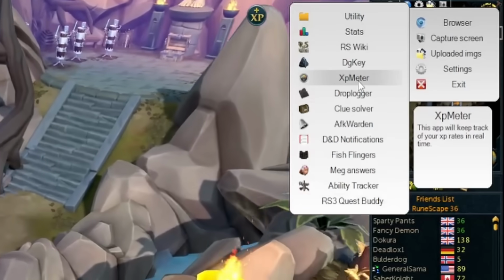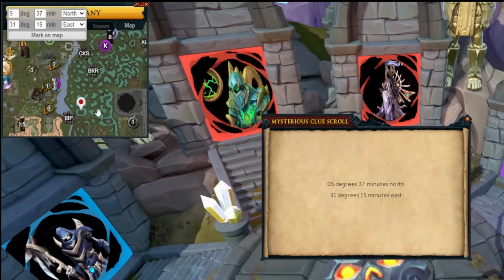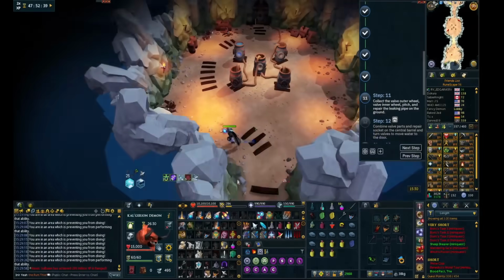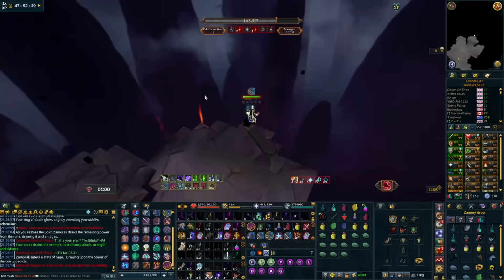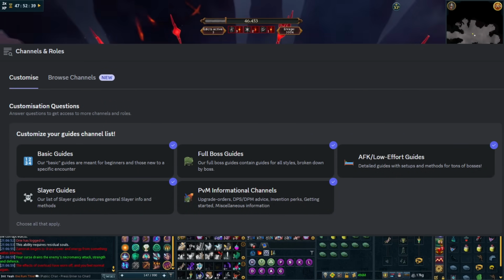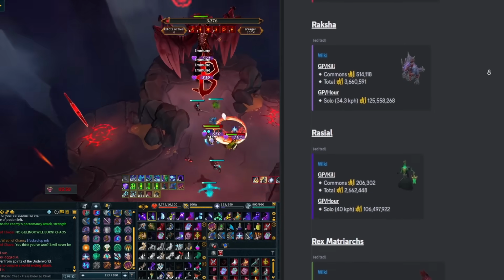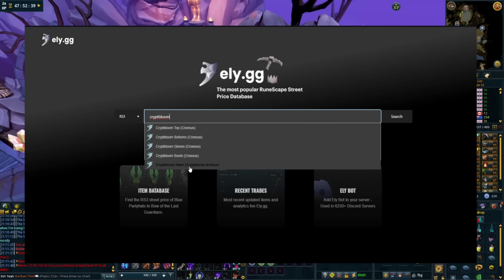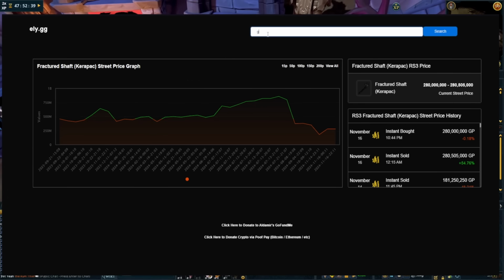Every RuneScape Player Should Be Using These!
Some useful tools that every player should take advantage of!

0:00 Intro
0:09 Alt 1
1:49 Quest Helper
3:37 Break
3:54 Wiki
4:53 PVME
6:47 Price Check
10:17 Outro

Leave a LIKE so others can find the video too!